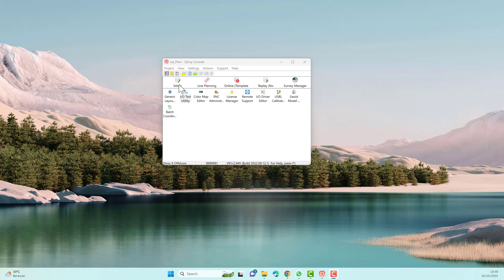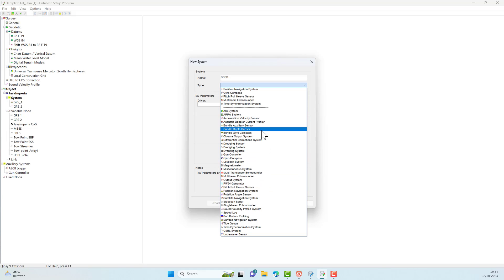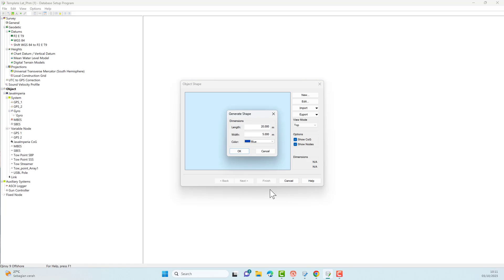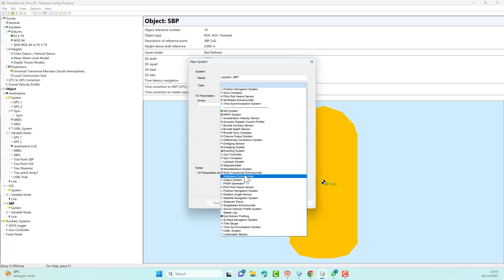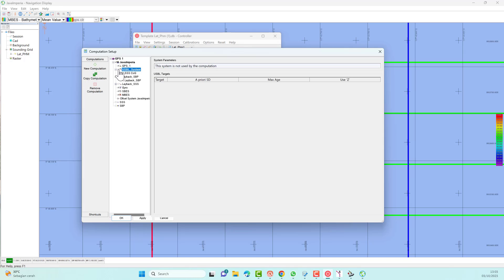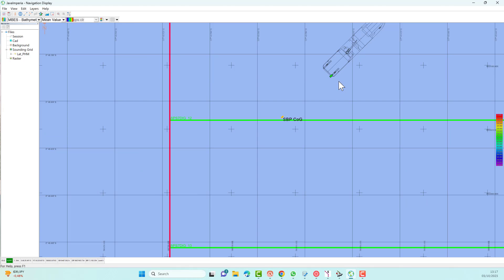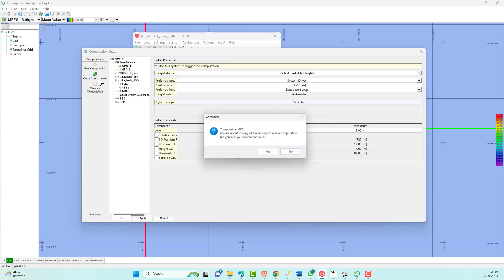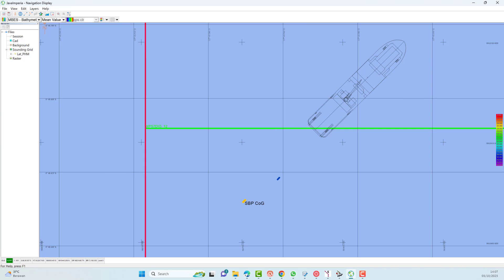Qinsy 9.5 How to add system and set the computation.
Hello Navigators,

This video explains how to add the systems that you need, and how to setup the computation.